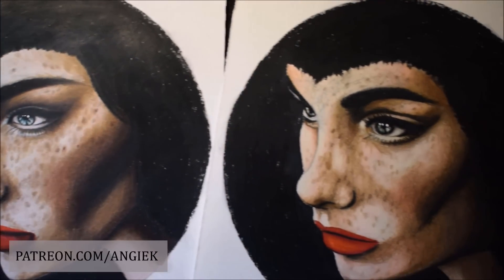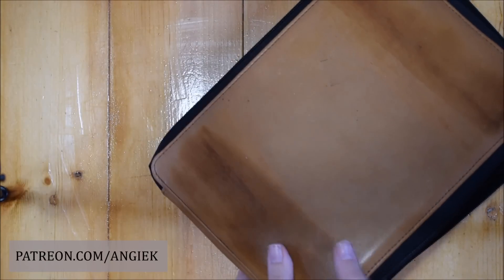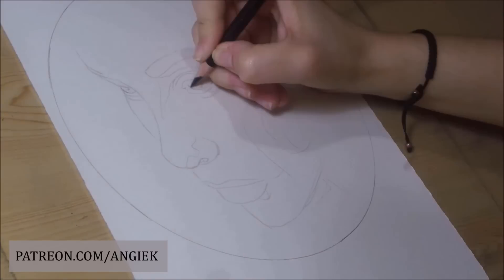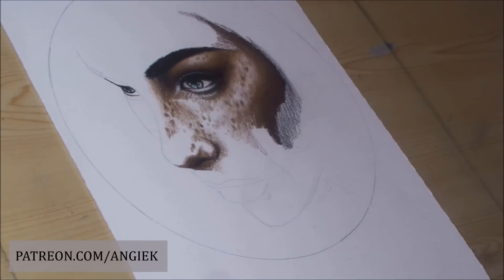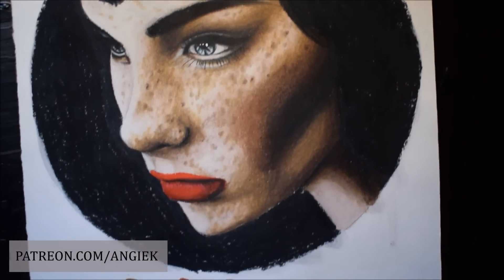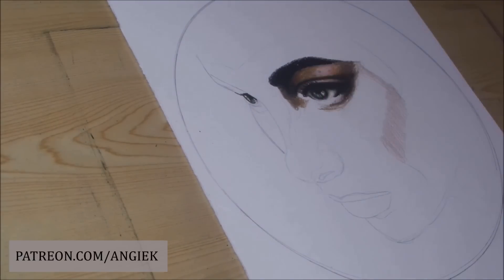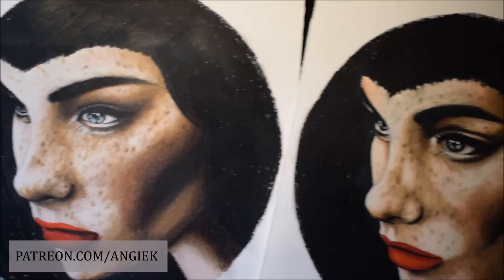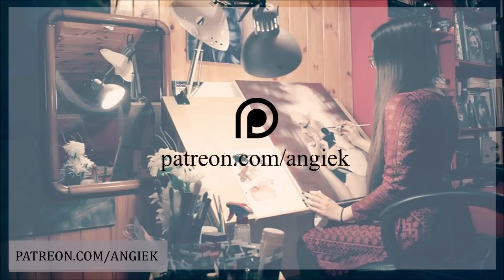Prismacolor premier vs Faber Castell Polychromos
Hello guys today Im doing a review about two colored pencil brands , prismacolor premier and faber castell polychromos .
Materials : Prismacolor premier colored pencils , Faber Castell Polychromos colored pencils  Bristol smooth paper , black wax pastel .
THIS DRAWING IS FOR SALE

-Angie K